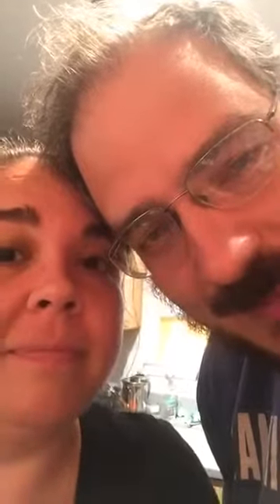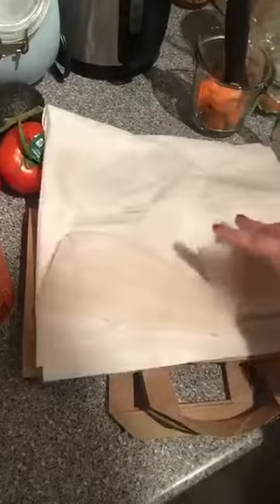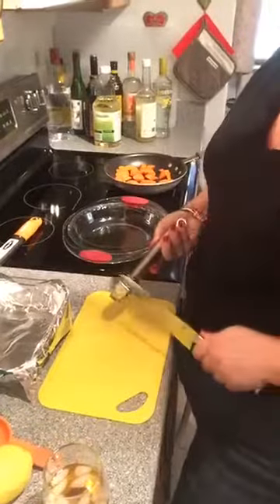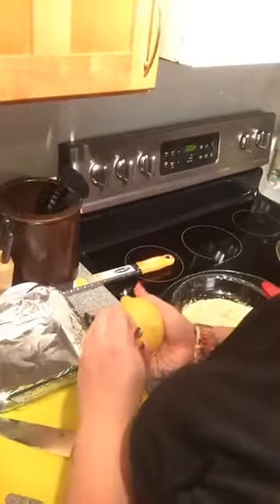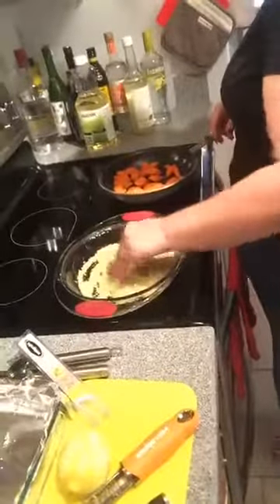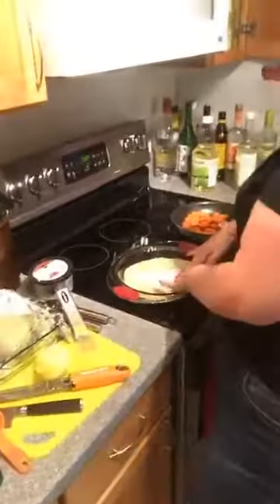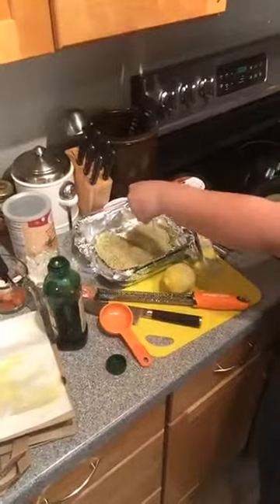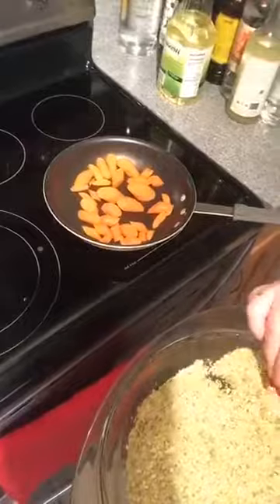Peeps and Kevin in the Kitchen - Cod